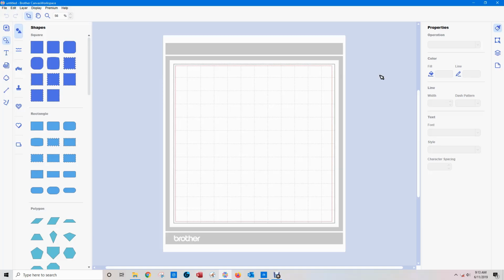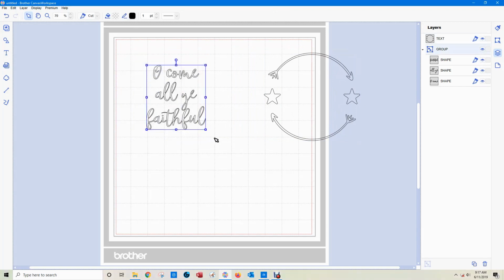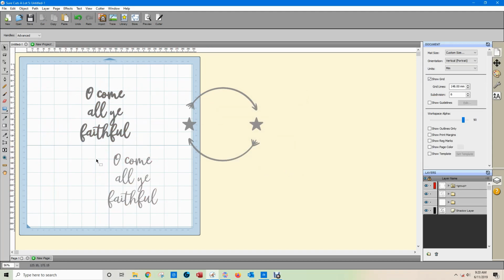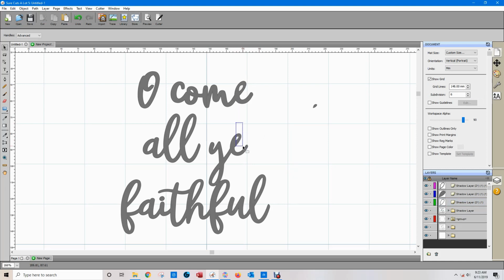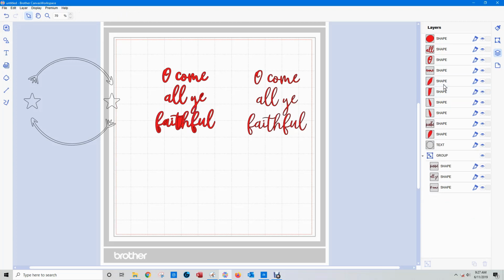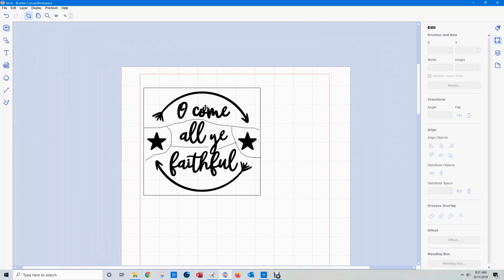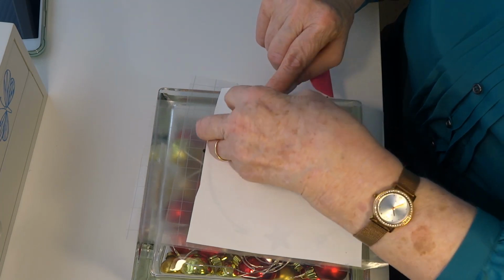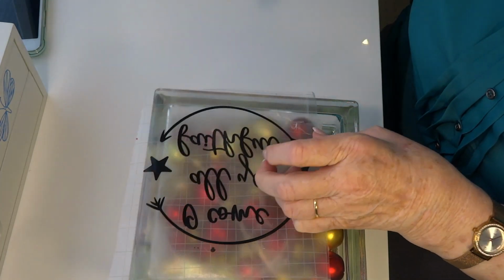Christmas Fun Projects Day 3/6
This project is vinyl on a glass brick. From design to completion this great project looks stunning.